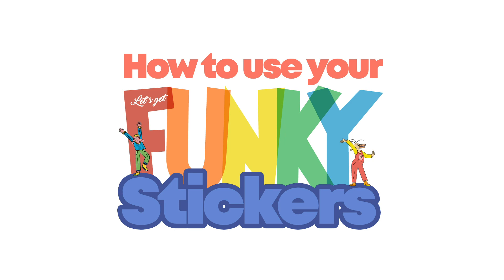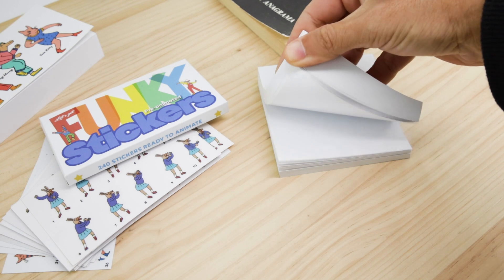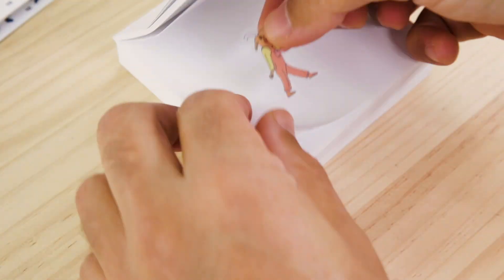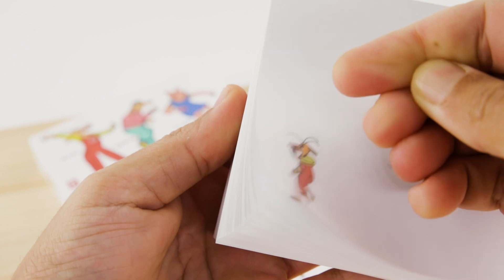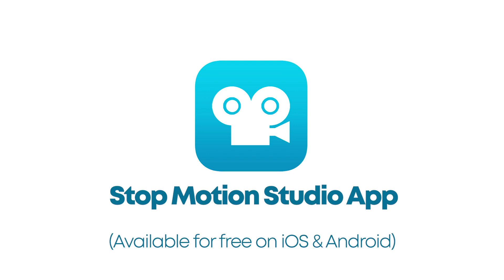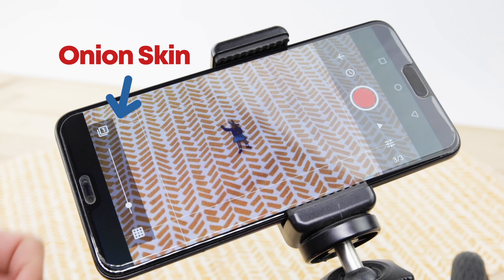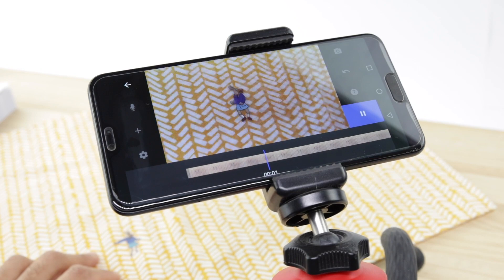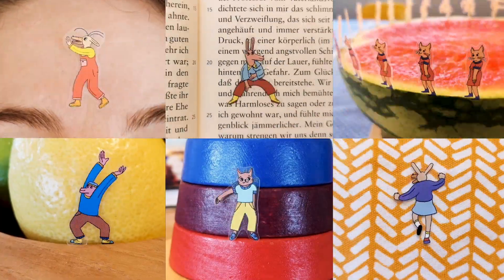How to use your FUNKY Stickers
Discover how to animate and make the most of your Funky stickers to create original animations with your phone or tablet.

The FUNKY sticker set is a new feature by Flipboku and a fresh approach to animation: use them to create your own stop-motion movies while learning the principles of animation and how animated films are made in a playful way.